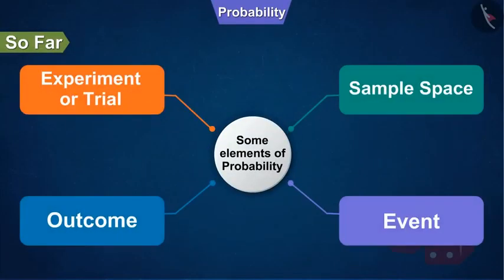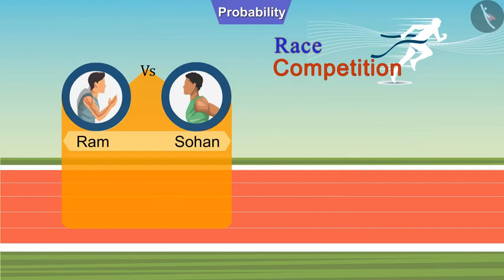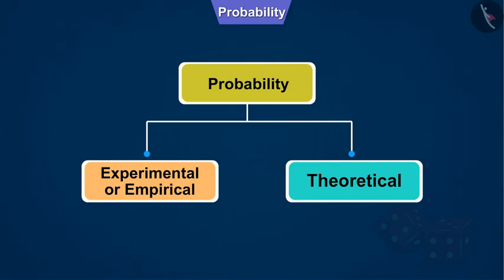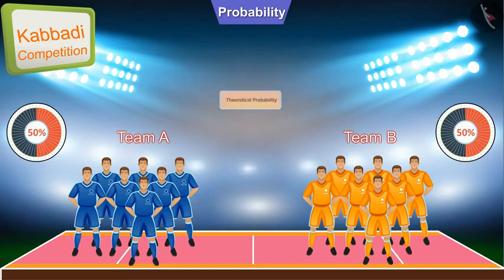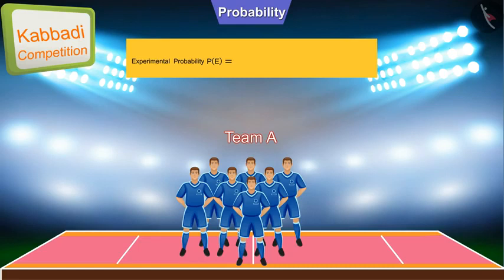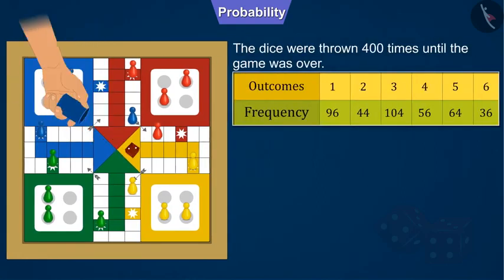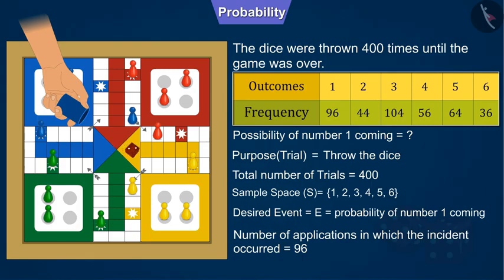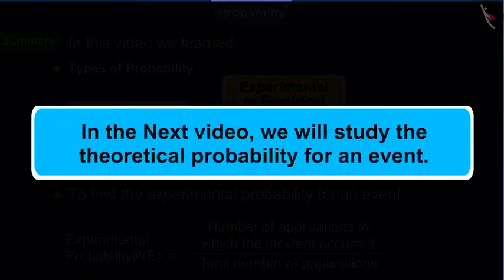Introduction to Probability Part 2 Part 1 2 English Class 10